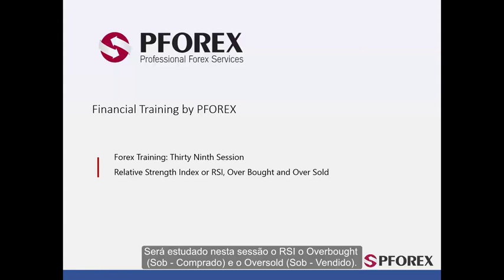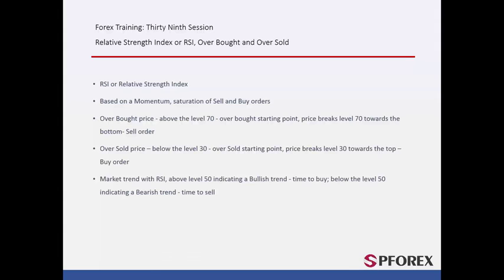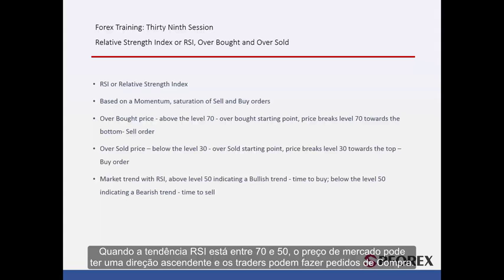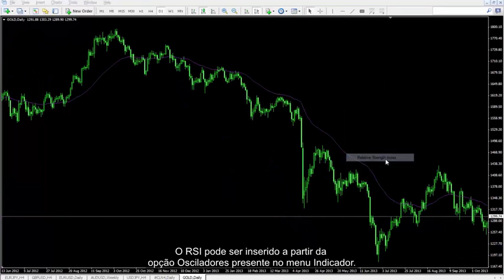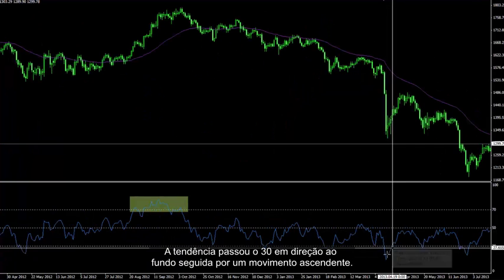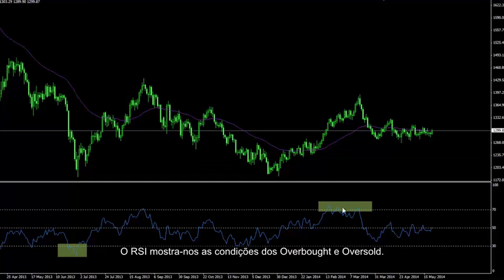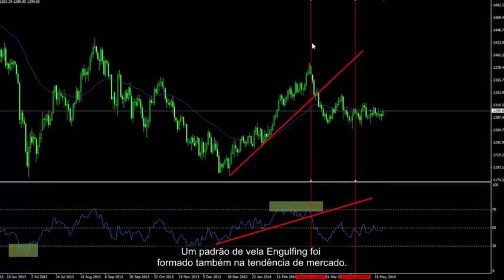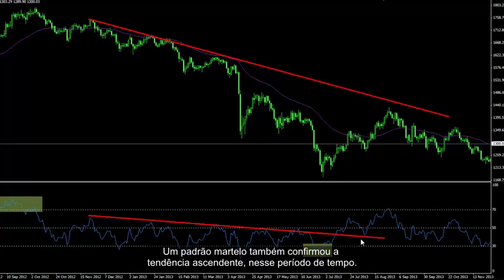39 Índice de Força Relativa Indicador RSI